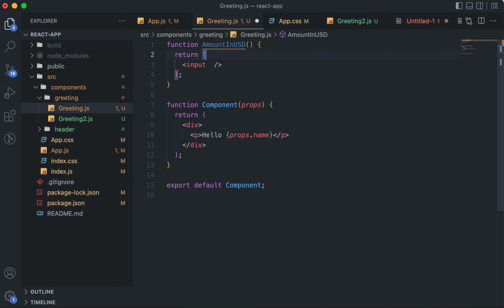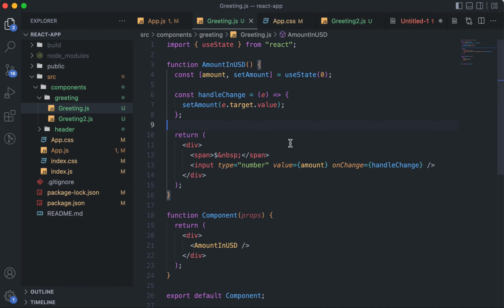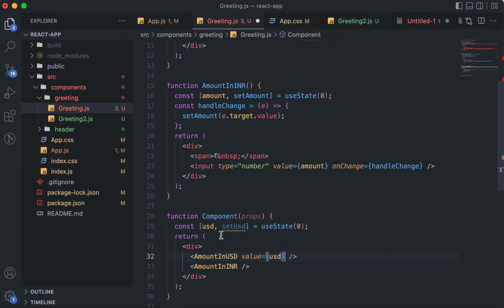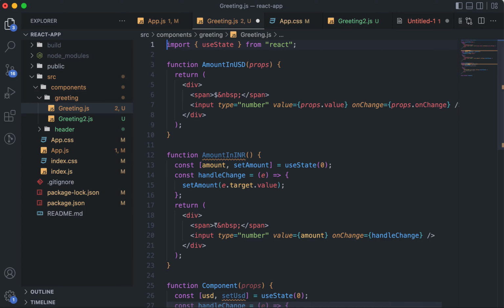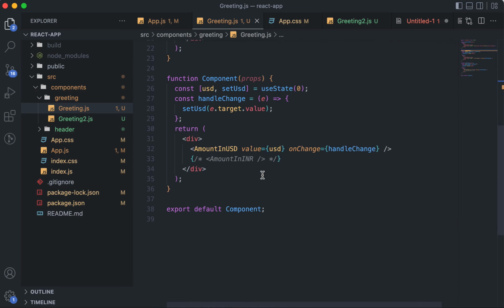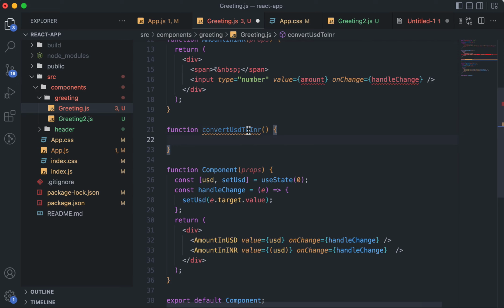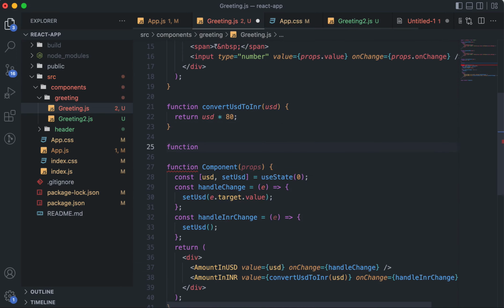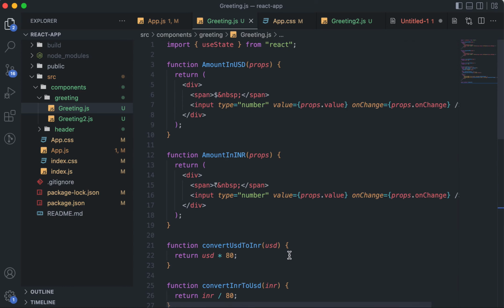Sharing data across components